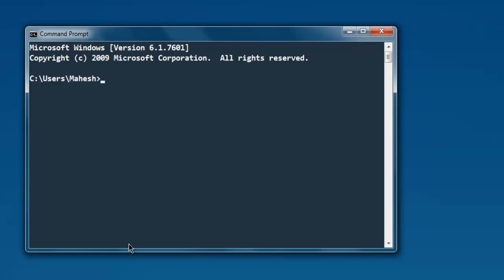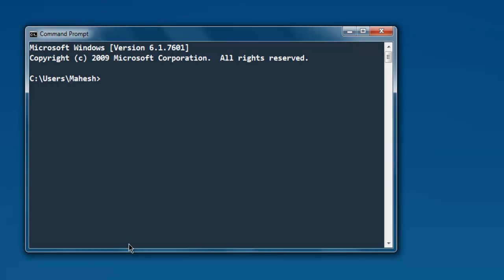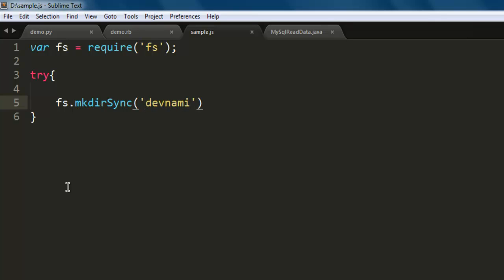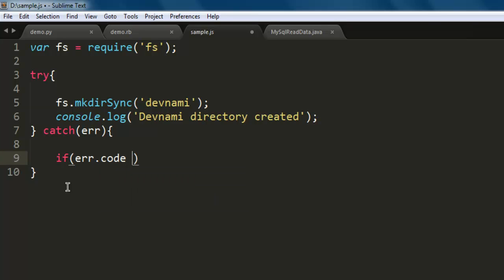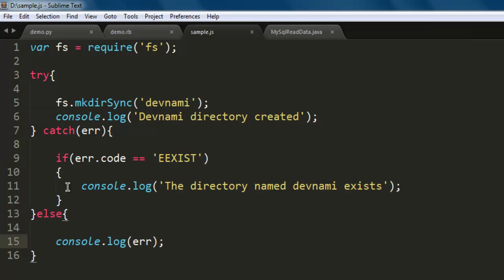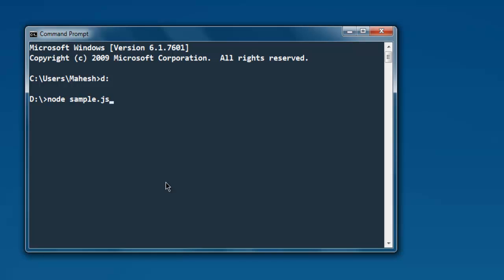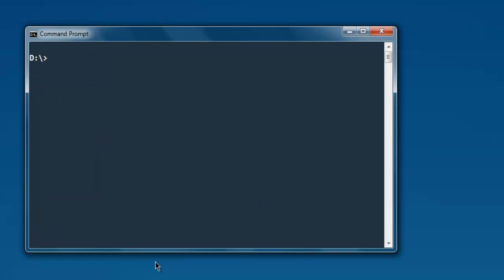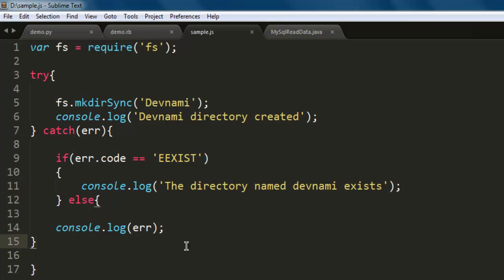NodeJS Create Directory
Learn how to Create Directory in NodeJS.